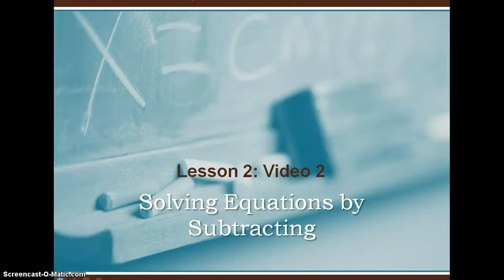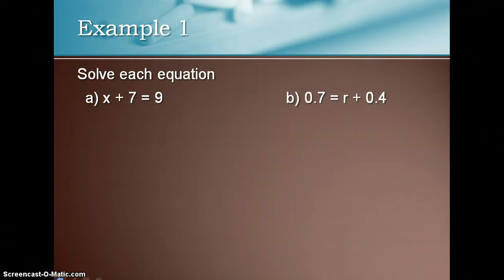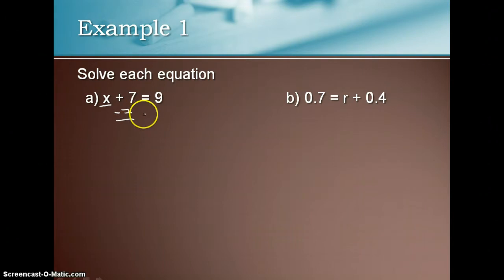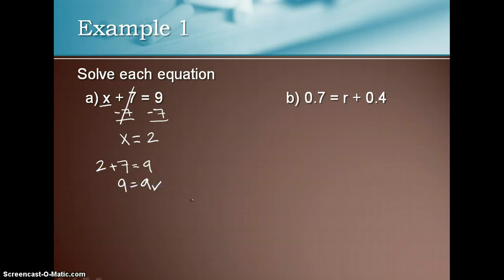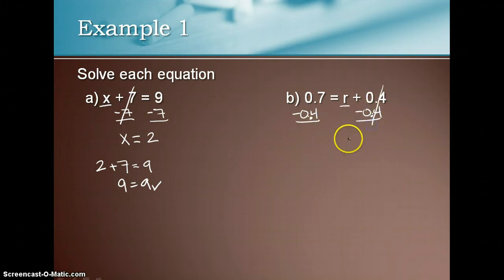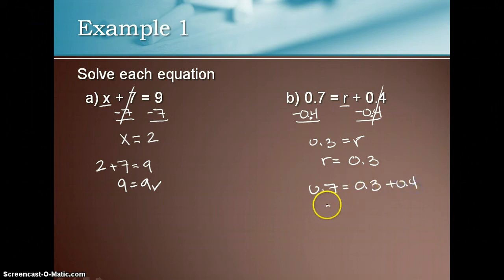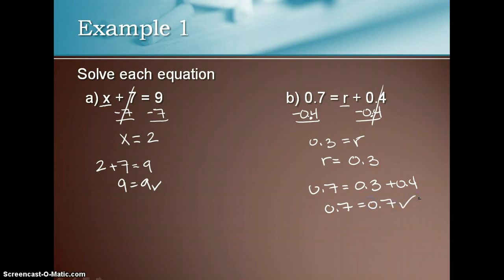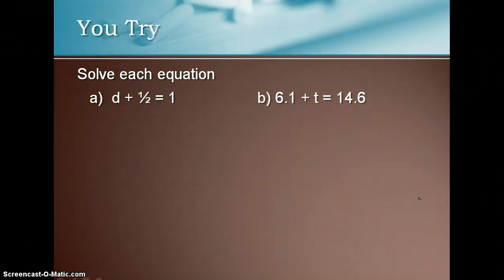Solving Equations by Subtracting